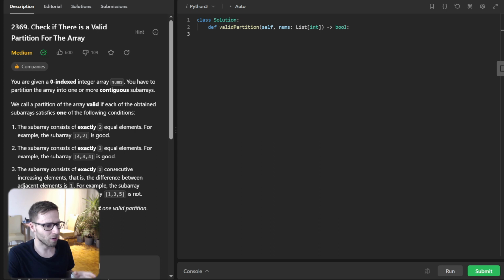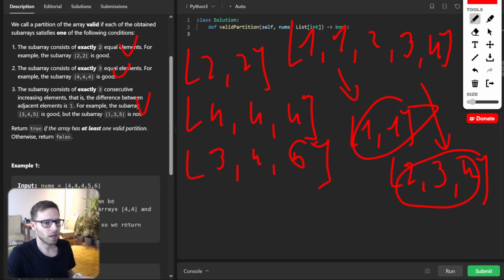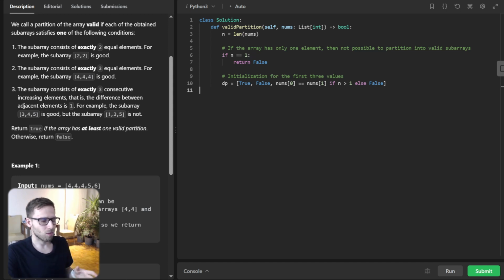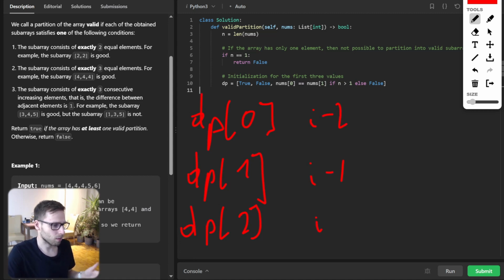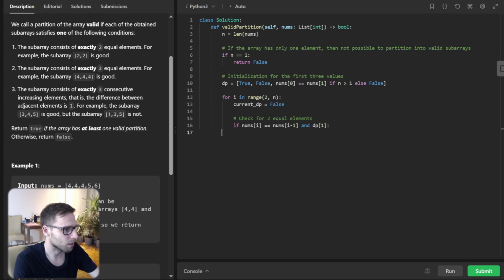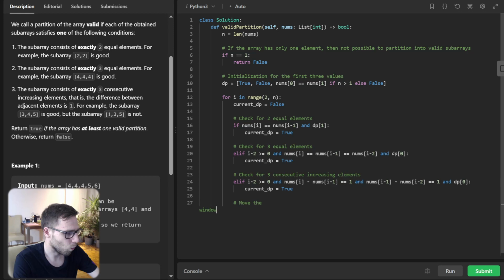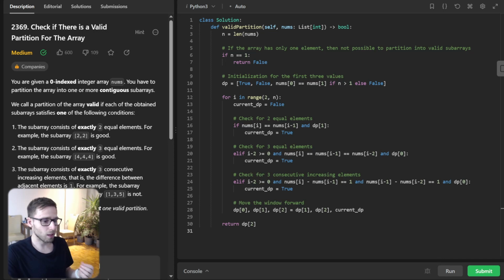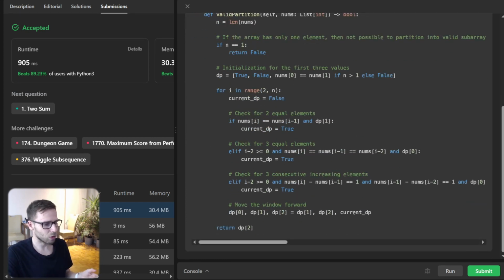Decode Dynamic Programming LeetCode 2369. Check if There is a Valid Partition For The Array Python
Welcome to another episode with vanAmsen, where we dive deep into the world of coding challenges! In today's video, we'll unravel the mysteries of dynamic programming using a fascinating problem from LeetCode: Check If There Is a Valid Partition for the Array.

Ever wondered why dynamic programming is hailed as one of the most efficient problem-solving techniques? Or how a simple sliding window can significantly boost your algorithm's performance? Dive in as we break down the logic, discuss optimal strategies, and live-code the solution, making every concept crystal clear!

For the coding aficionados, we've got a treat! We've implemented the solution in multiple languages: Python, Go, Rust, C++, Java, JavaScript, C#, and more!